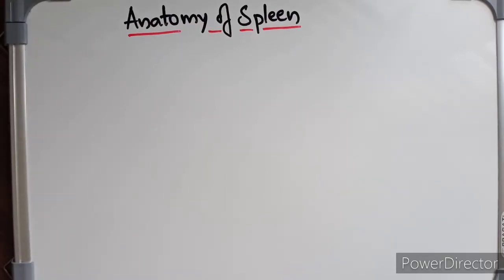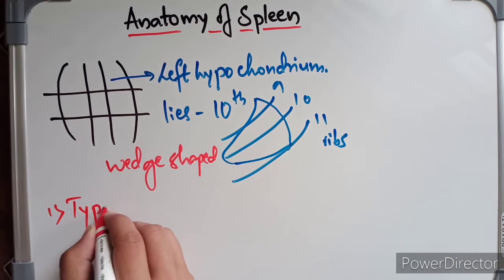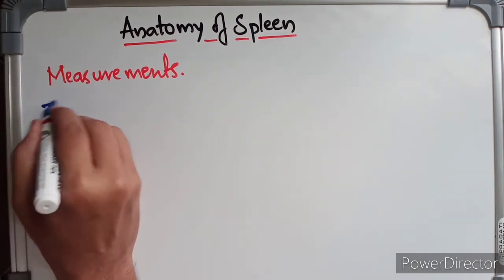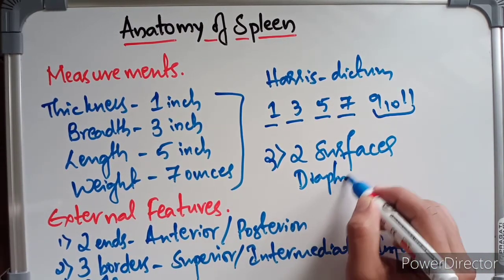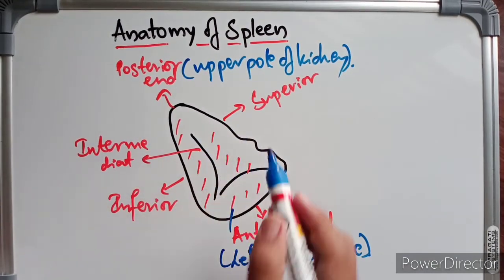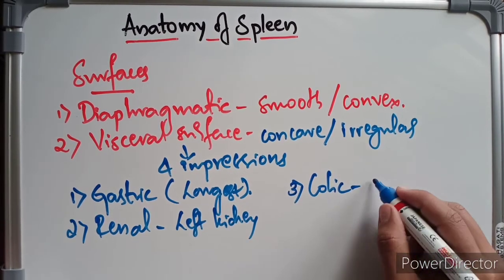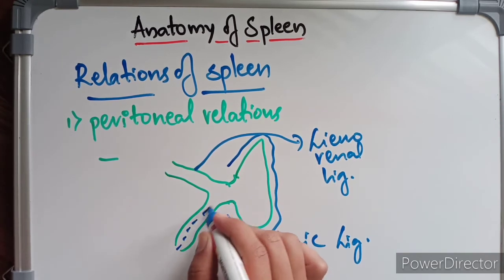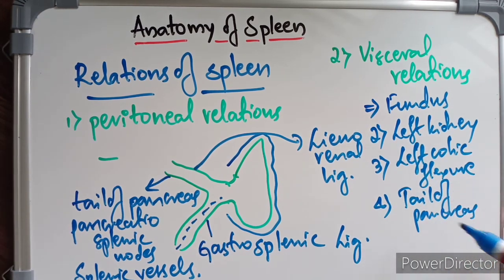Spleen - External Features And Relations ( Complete Anatomy )